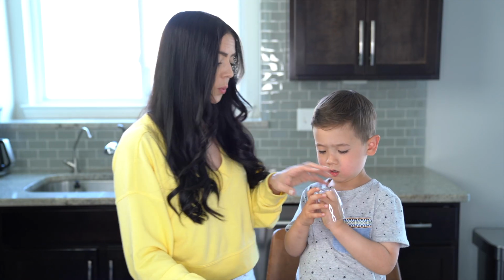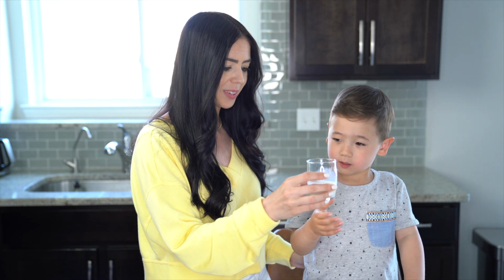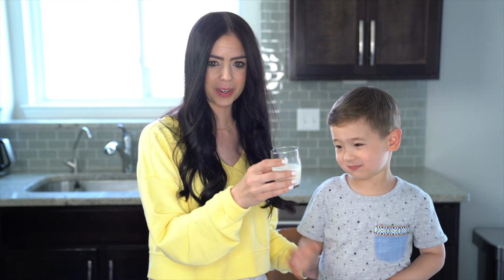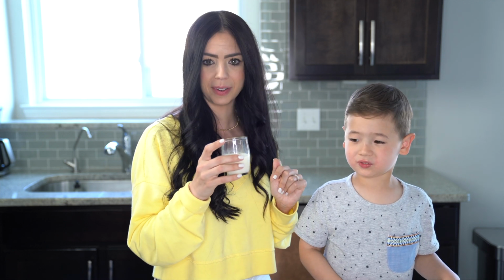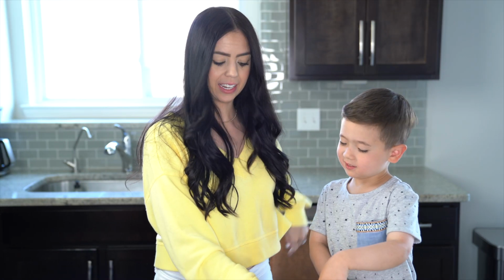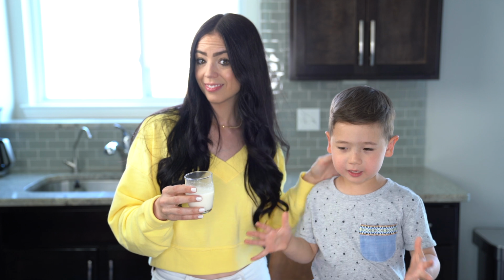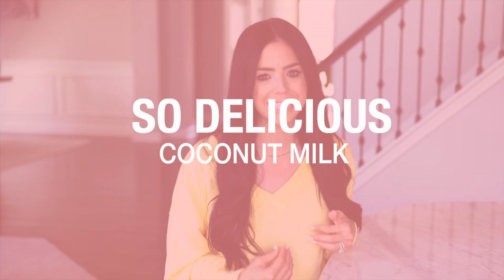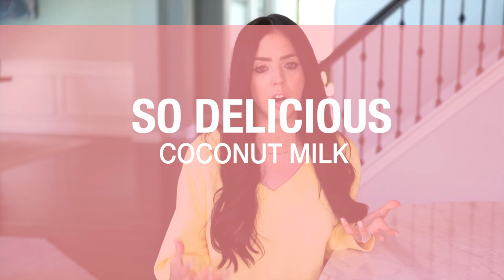Milk Alternatives for Toddlers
When trying to choose Milk Alternatives for Toddlers, there's a ton of contradictory information on the topic of cow dairy and whether or not it should be the first choice after weaning from breast milk or formula. Today my toddler does a (VERY) unfiltered taste test on a few popular non-dairy milk alternatives.

I’m a holistic nutritionist, but mainly an everyday mom who’s trying to make simple and natural choices for my family that integrate easily into our busy lifestyle.

Keyword Tags: Milk Alternatives for Toddlers, milk alternative, non-dairy milk, dairy allergy, Healthy living, stay at home mom, mom channel, healthy family living, jessica spiers, alternative milk, rice milk, milk allergy, goats milk